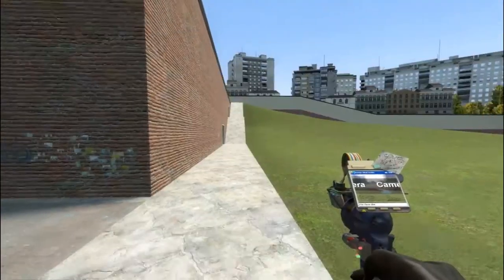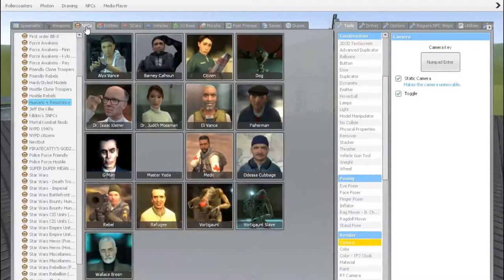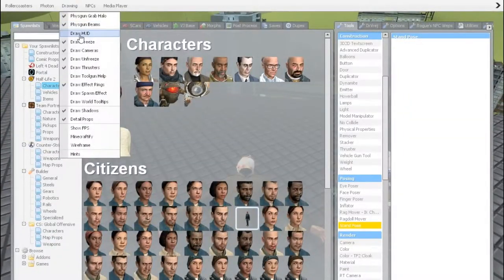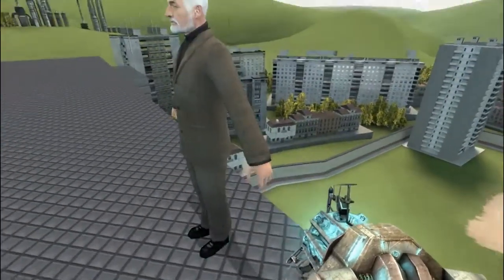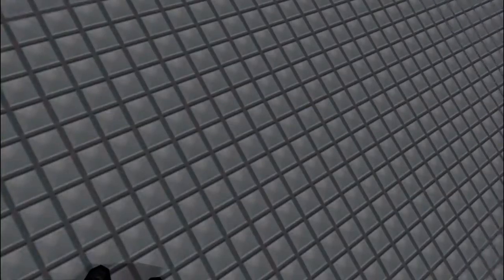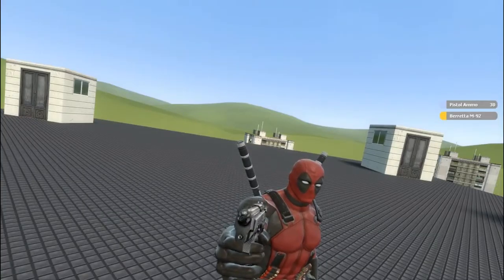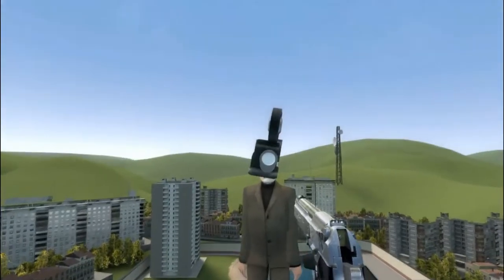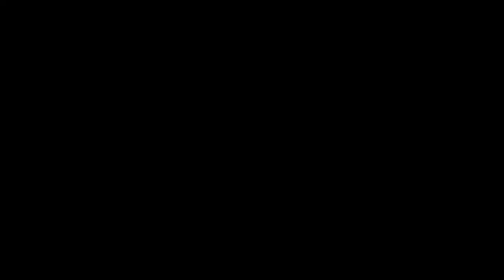GMOD For Newbies: Part 3. Using Cameras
In this third installment to my Gmod Newbie seriers I cover how to use cameras in Gmod. I show you how to place move and use cameras to shoot scenes and shots for videos in differednt and complex styles to enhance your Gmod skills.